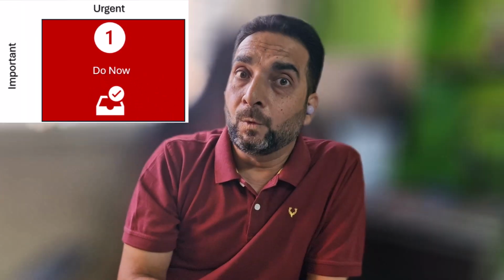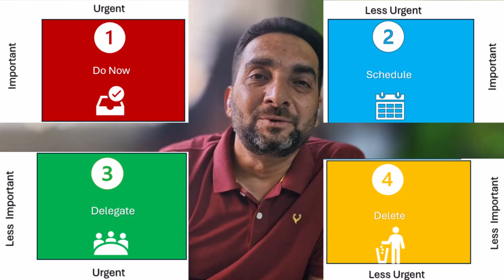Prioritize Tasks based on Urgent and Important Eisenhower Matrix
🚀 Master Time Management with the Eisenhower Matrix! 🚀
Feeling overwhelmed with too many tasks? Struggling to prioritize work effectively? In this video, we break down the Eisenhower Matrix, a powerful time management tool used by productivity experts to help you prioritize tasks based on urgency and importance.
🔹 What You’ll Learn:
✅ What is the Eisenhower Matrix?
✅ The 4 Quadrants: Do, Plan, Delegate, and Delete
✅ How to use the Eisenhower Matrix in daily life
✅ Tips to boost productivity & reduce stress

📌 Timestamps:
00:00 – Introduction
00:34 – What is the Eisenhower Matrix?
01:08 – Quadrant 1: DO (Urgent & Important)
01:30 – Quadrant 2: PLAN (Not Urgent but Important)
01:54 – Quadrant 3: DELEGATE (Urgent but Not Important)
02:14 – Quadrant 4: DELETE (Not Urgent & Not Important)
02:45 – How to Apply the Eisenhower Matrix